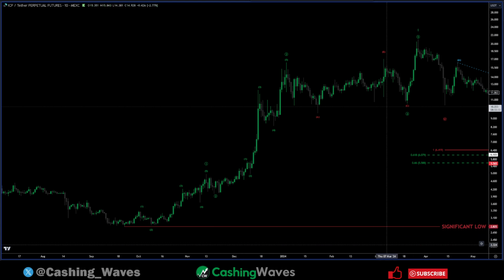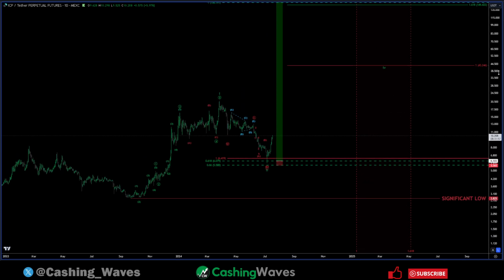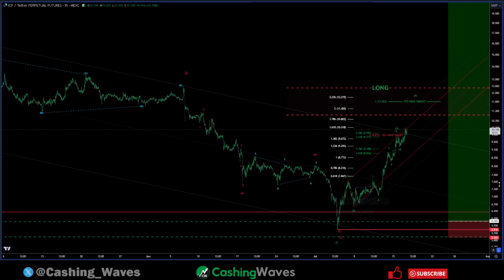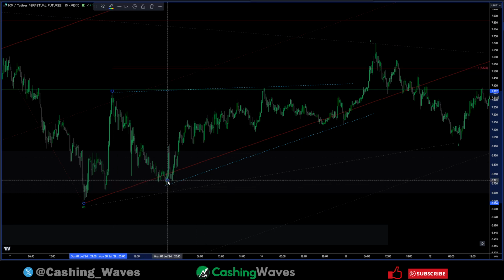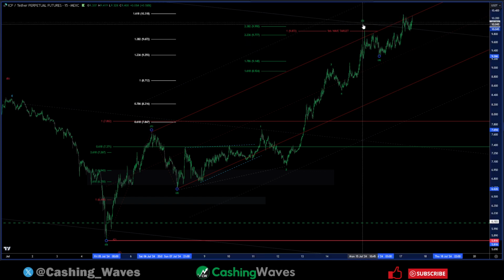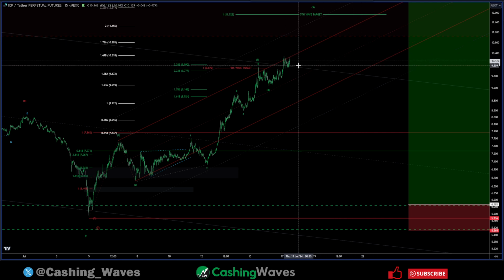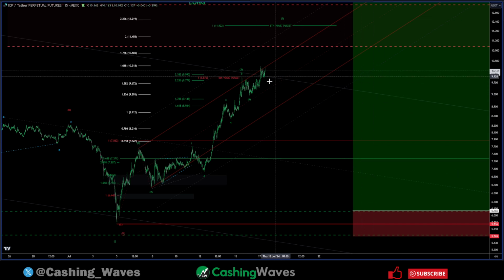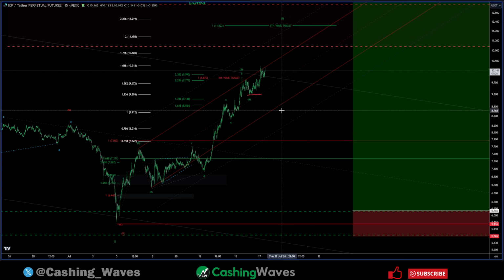ICP COIN BULLISH! INTERNET COMPUTER Price News Today | Crypto Technical Analysis Prediction